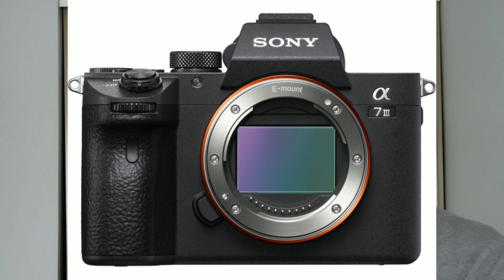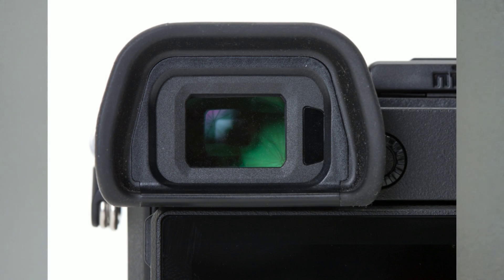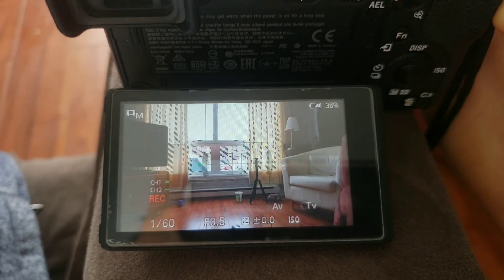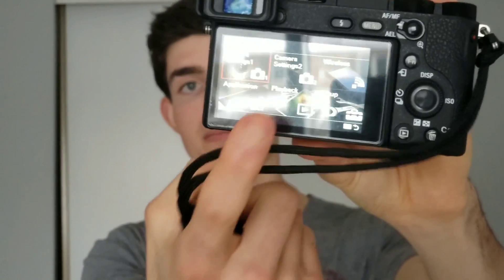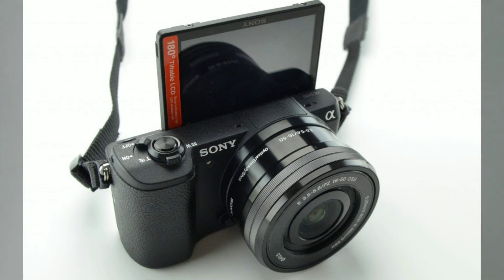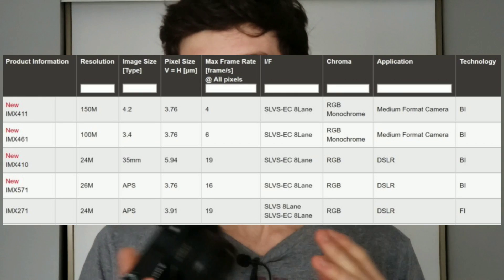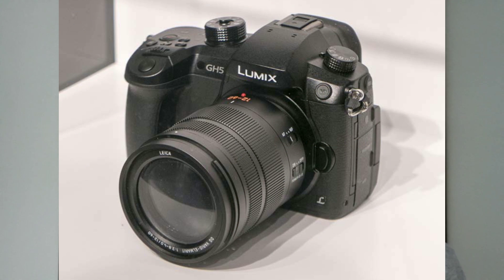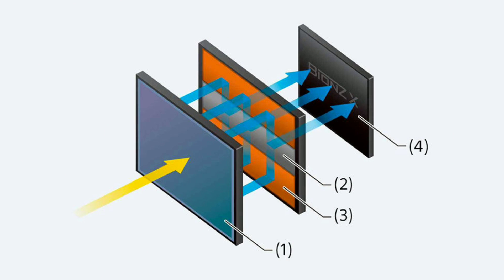All We Know About Sony’s Professional Crop Sensor Camera (A7000) - Sony’s answer to the Fuji XT-3!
Sony a6700/a7000 - Everything You NEED TO KNOW! News, Leaks, Rumors and More! The next Sony Mirrorless Crop Sensor Camera!

Hello Everyone!

Today I go over all the leaks, rumors and everything we know about the next Professional Sony crop sensor mirrorless camera (a6700/a7000). Take everything with a grain of salt as they are rumors and we will have to wait and see if they are true for sure, but they have surprised me in the past! Check out the bottom to see where I got all my information from and I hope you enjoy the video!

Time Stamps
TBA

Leaks
Called the Sony A6700 or Sony A7000
24 or 31.5MP CMOS Sensor with a Rolling Shutter
Better Low Light Performance, Anti-Aliasing and Improved Colour Sscience
Faster Performance and Start-ups, New UI, with Touch Controls, and a Fully-Articulating Screen
UHS II Cards (1 slot) and USB 3.1 type c
12-20fps Max Burst, Uncompressed Raw and 1/6000-1/8000 Shutter Speed
4k at 24 & 30fps with No Crop and HDR Support
4k at 60fps With a 1.6x Crop and a Limited Recording Time
1080p at a Minimum of 180fps and More Detail (Higher Bitrate)
Improved ibis
Improved Weather Sealing
Brighter Display
Smaller EVF (Same Resolution)(center)
Headphone Jack For Audio Monitoring (This isn't a 2018 Phone,,,Bring Back The Jack)
Better Heat Managment to Prevent Overheating
$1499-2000 USD For Body or a Bundle Featuring a New Kit Lens
The announcement at The End of 2018 - 1st quarter 2019